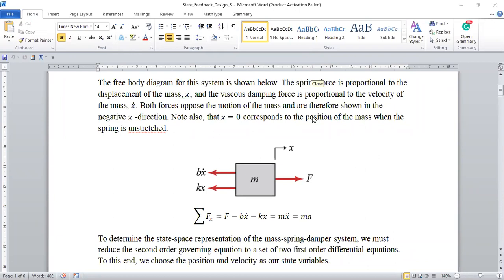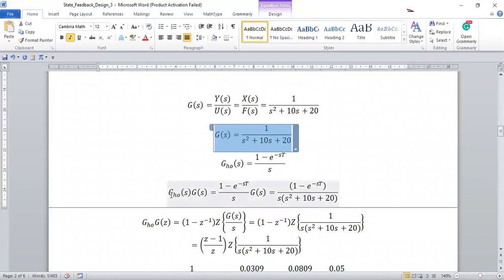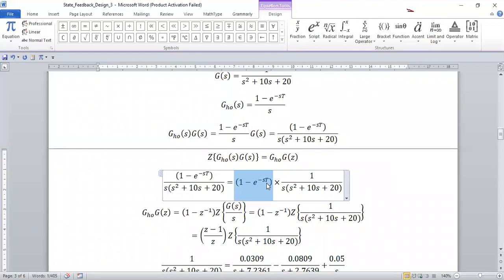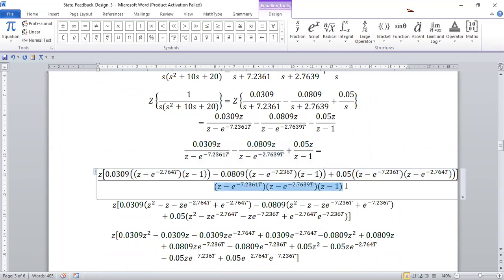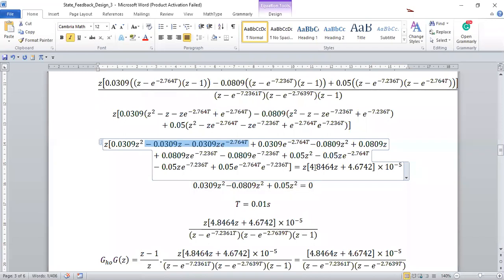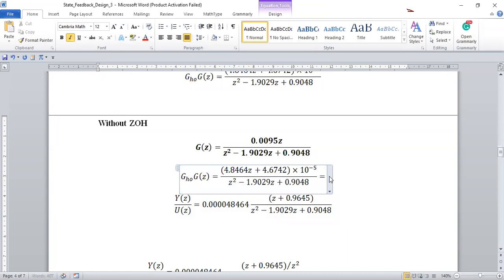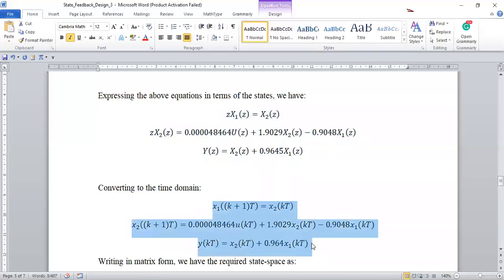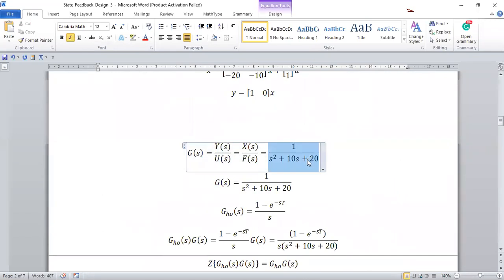State Space representation of Discrete Time Systems 3 | Digital Control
State Space representation of Discrete Time Systems by Victoria Oguntosin